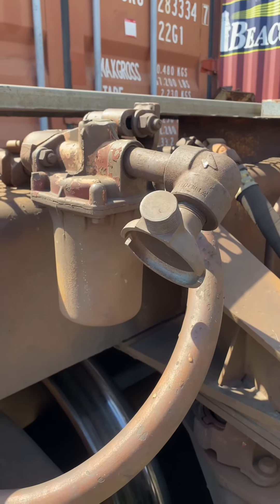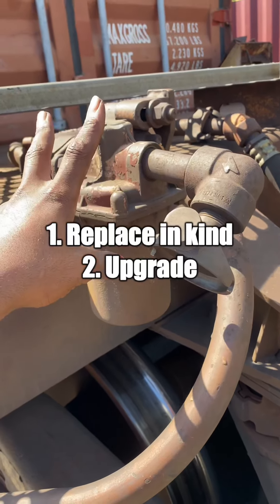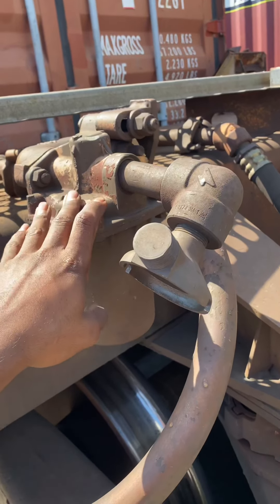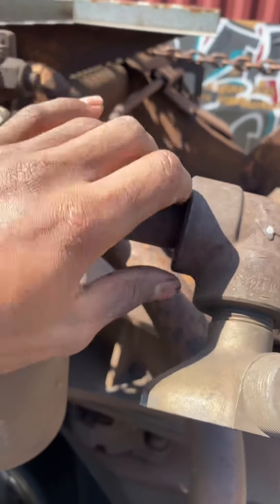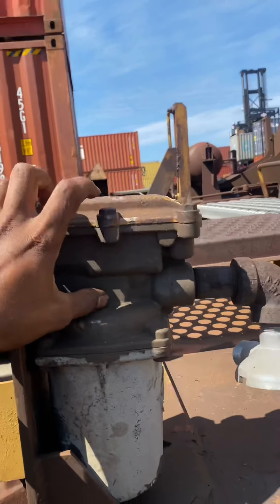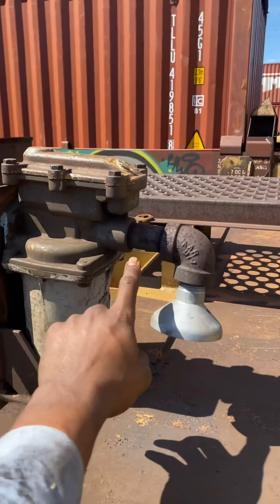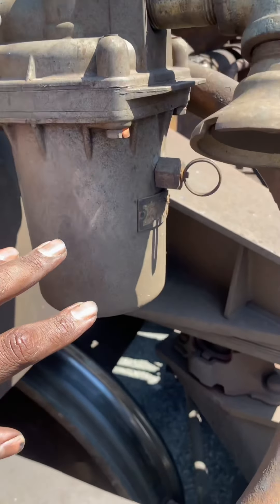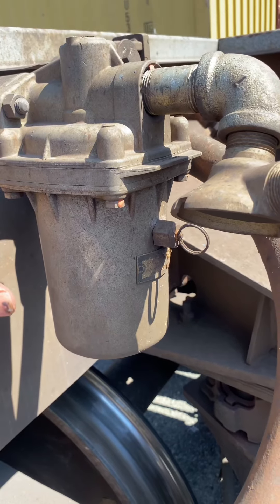Vent Valve Types